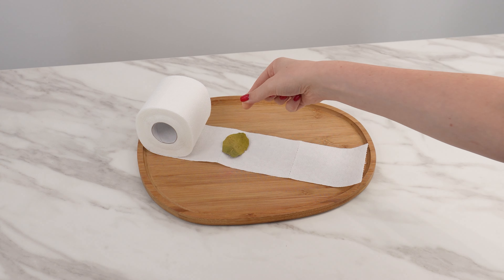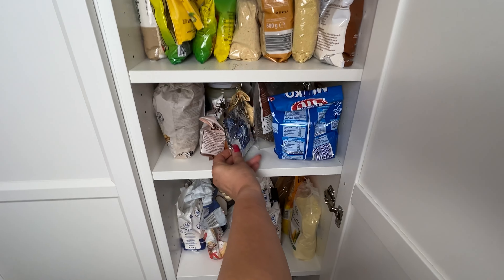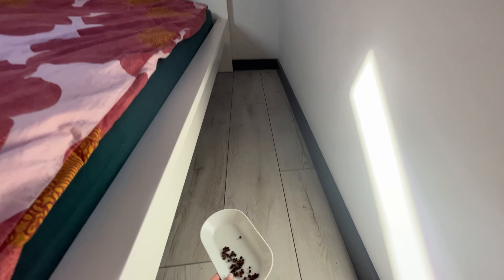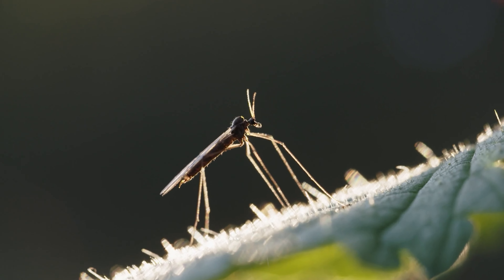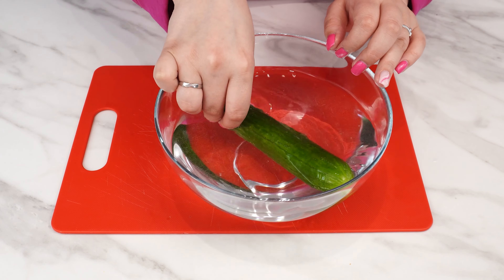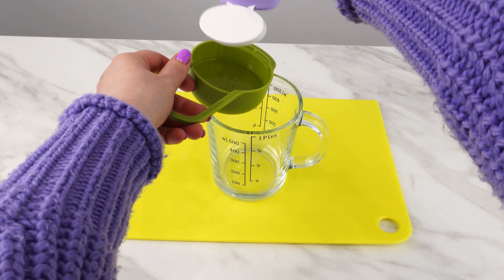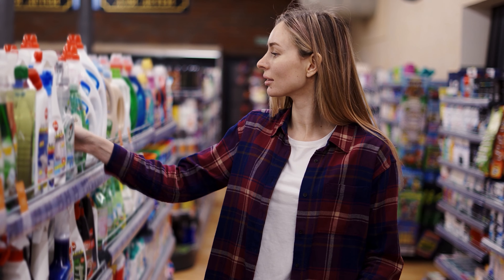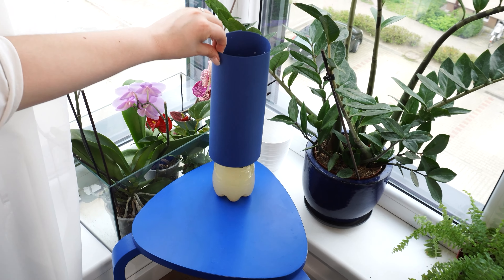My grandma always puts bay leaves in toilet paper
Discover a life-changing trick using simple bay leaves! In this video, I’ll show you how to create small sachets that not only repel insects but also leave your home smelling amazing. You can protect your clothes from moths and enjoy a fresh scent. These DIY sachets are easy to make and provide continuous protection. Place them in your wardrobe and bathroom for the best results. Don’t miss out on this simple yet effective household hack!